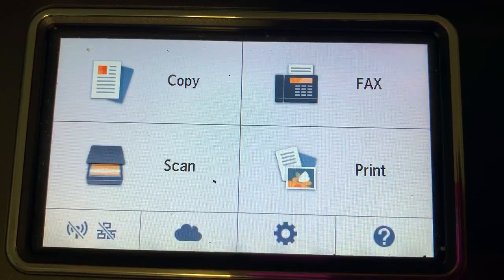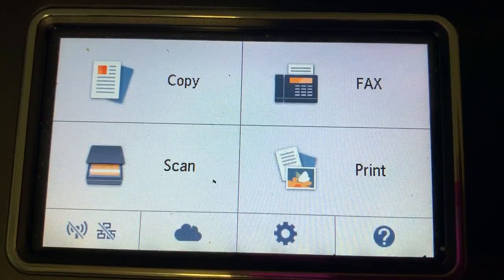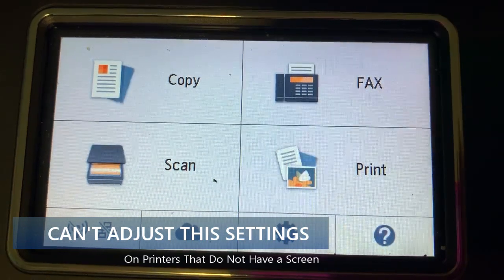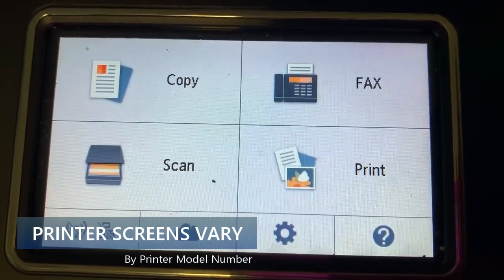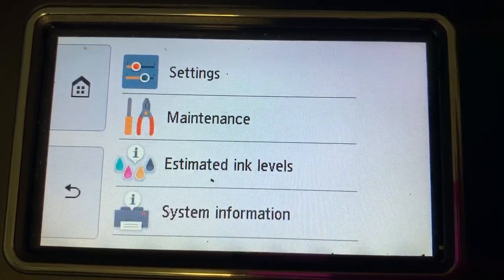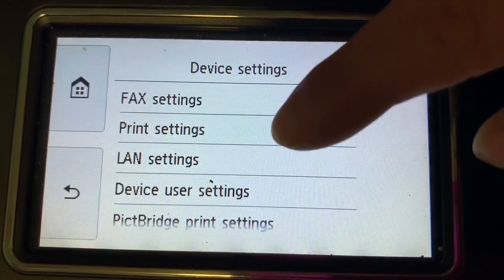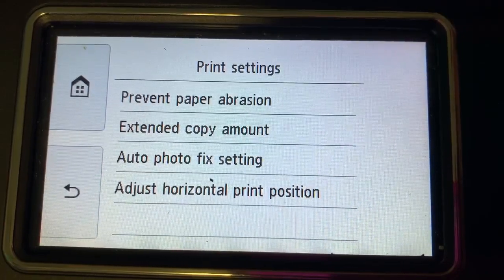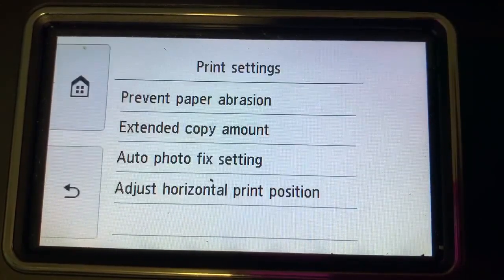Edible Printer Setup without iPrint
Icing Images offers iPrint for easy edible printing with their printers. Sometimes people want to work with a different program and for that it is important to have proper printer settings. This video walks you through the settings.

FEATURED PRODUCTS:
Edible Printing Systems